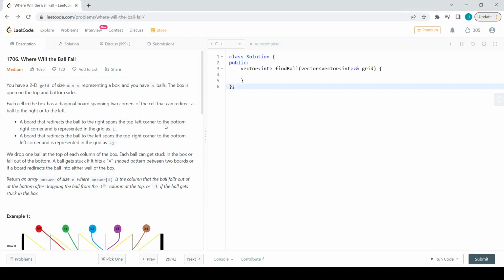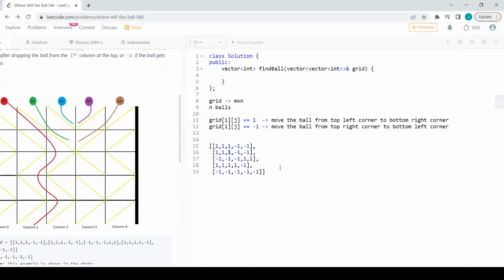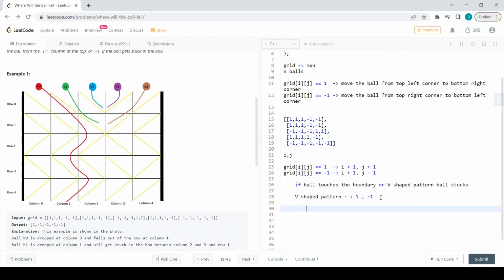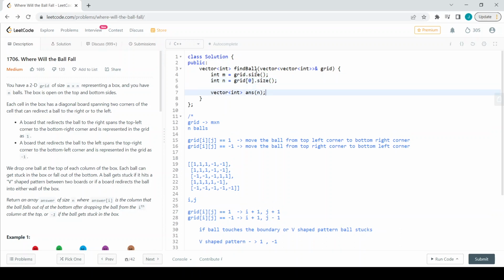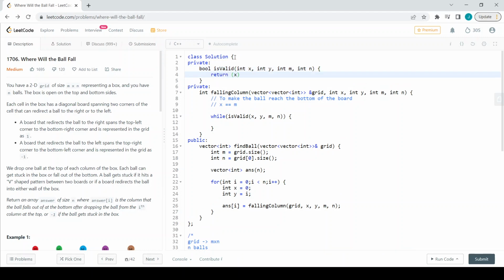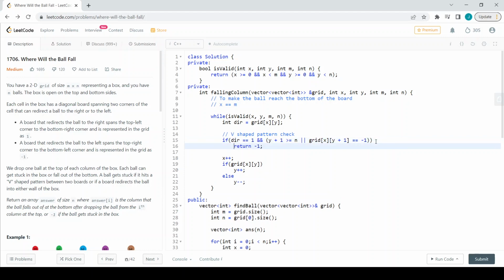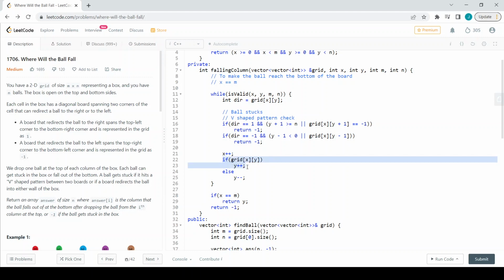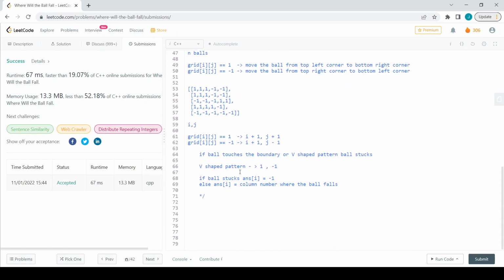1706. Where Will the Ball Fall | Simulation | TC - O(M * N) | SC - O(N)